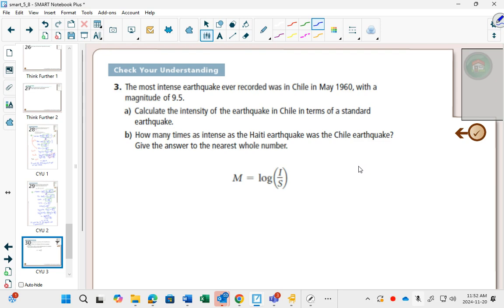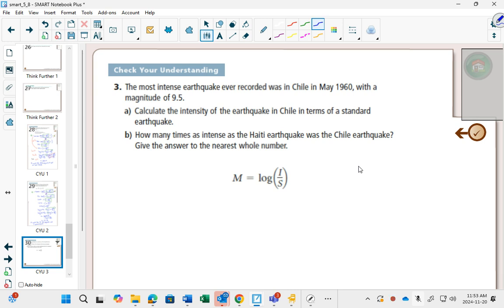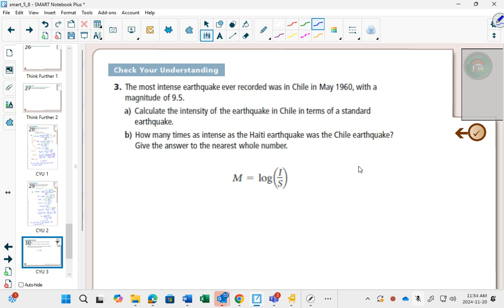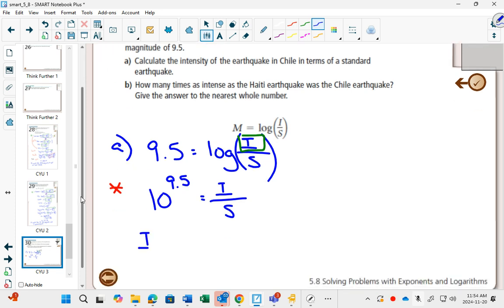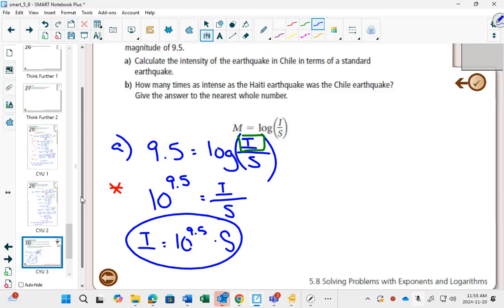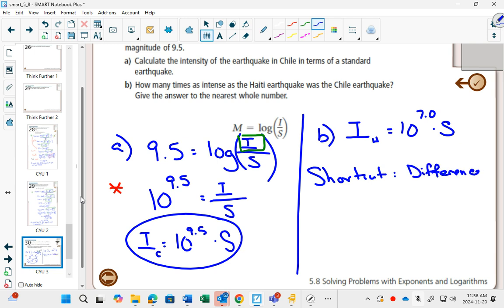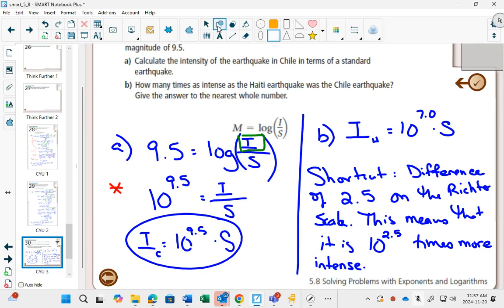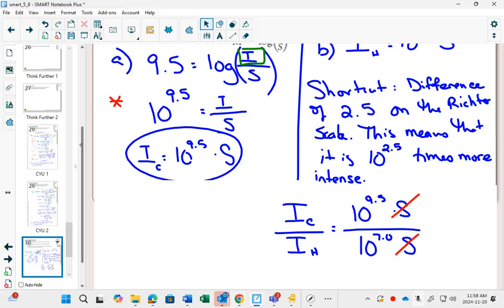40SP 5 8 Example 3